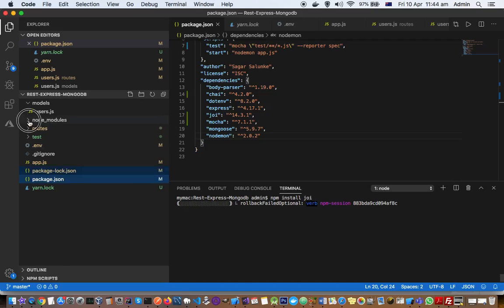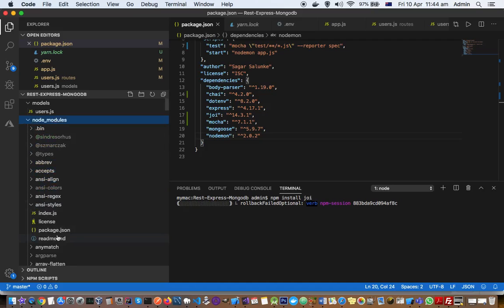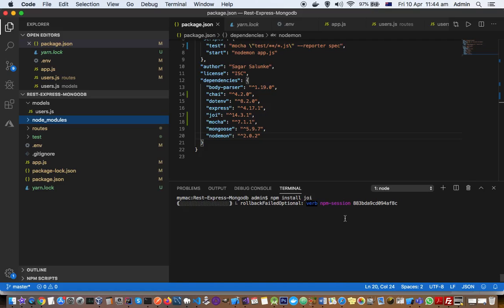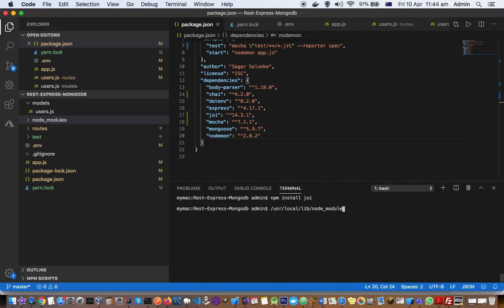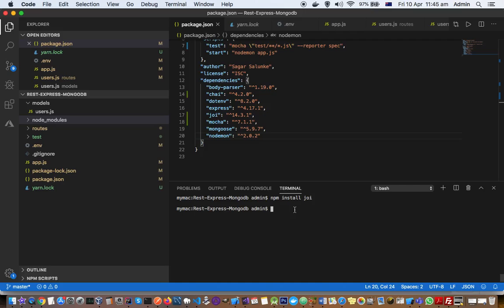How to install nodeJS packages using NPM and Yarn